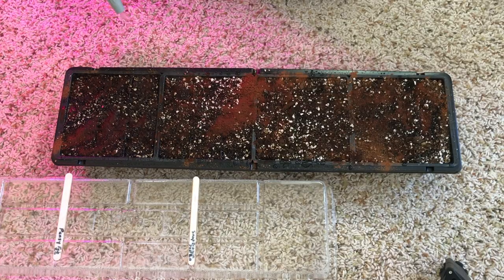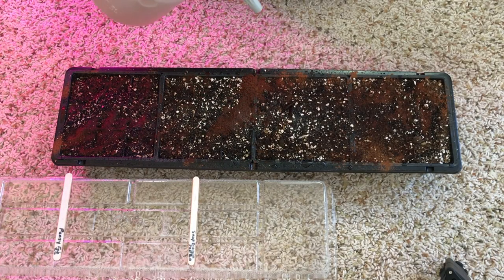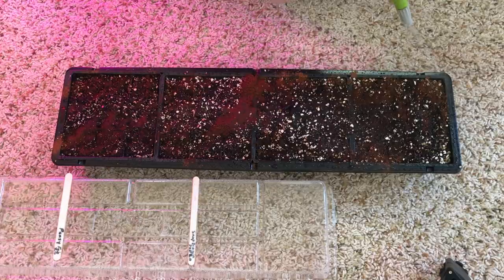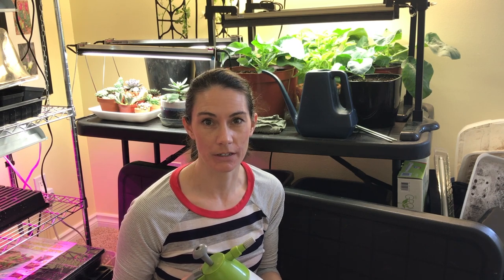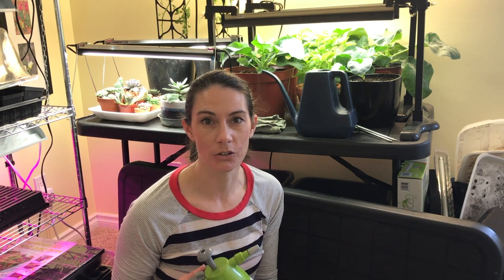How I Prevent Damping off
There is nothing more frustrating than seeing all of your tiny, beautiful seedlings suddenly bent over, dying. If you don't take precautions to avoid damping off then that is just what can happen. Damping off is the result of fungal diseases attacking your seedlings. Once you see the signs it is too late to fix the plants. Give your seedlings the best chance for survival by providing them with sterile planting medium and the proper water and heat to get them going with out promoting the growth of fungus.  In this video I show you how I use cinnamon and chamomile tea to keep all those bad pathogens and fungus from getting to my seedlings.